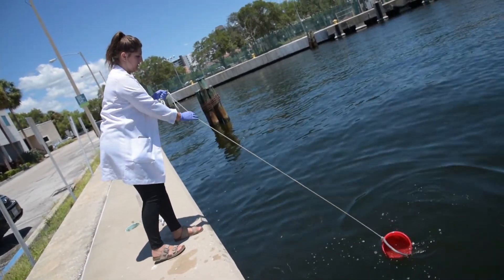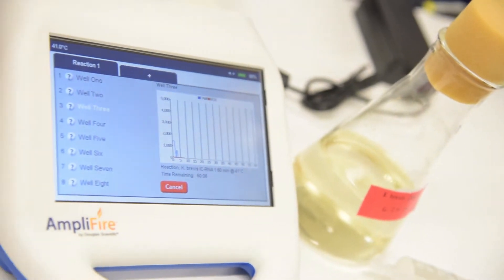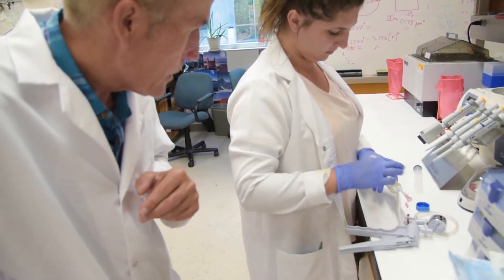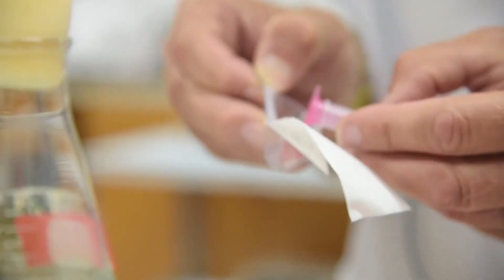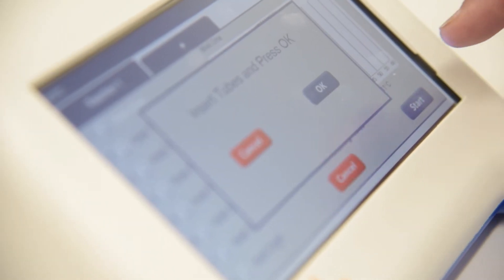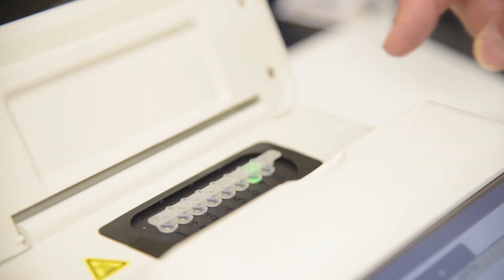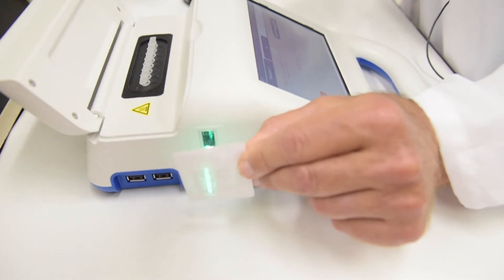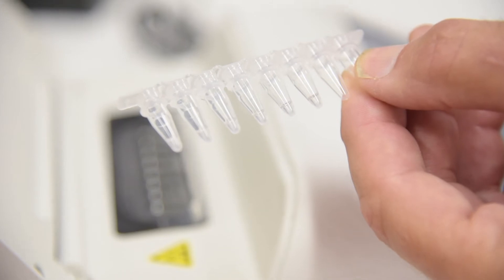USF Red Tide Detector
John Paul, PhD, USF St. Petersburg distinguished professor,  is lead inventor of Red Tide Chek, the first hand-held device that can detect red tide in the field. It’s battery operated and can take up to eight samples at once with results in about 20 minutes. This helps speed up the decision-making process in closing beaches and shellfish harvesting beds, along with determining the cause of a fish kill.

Reported by Tina Meketa
Produced by Sandra C. Roa